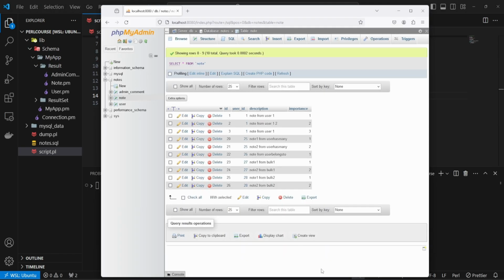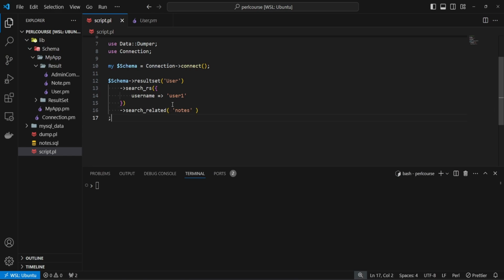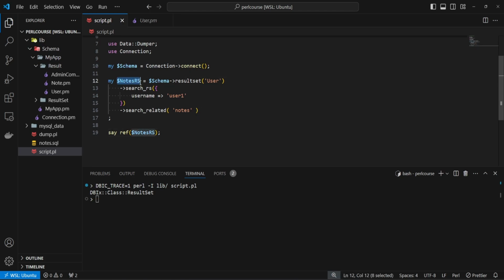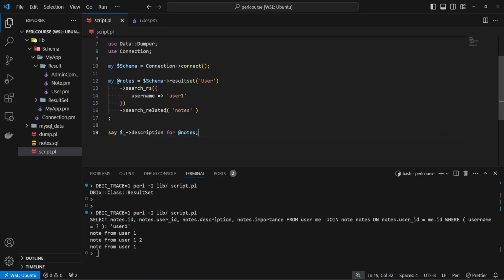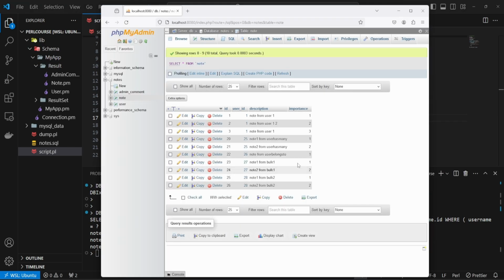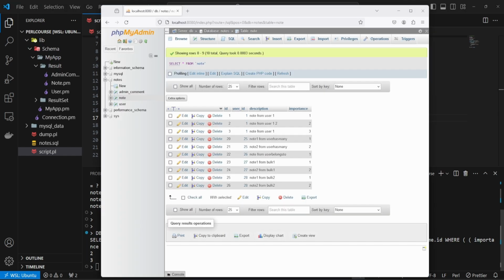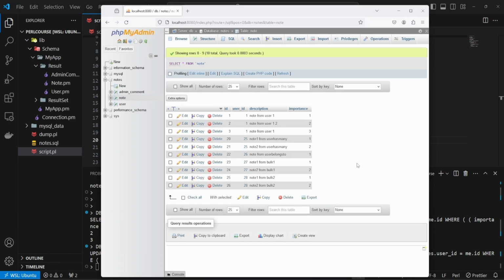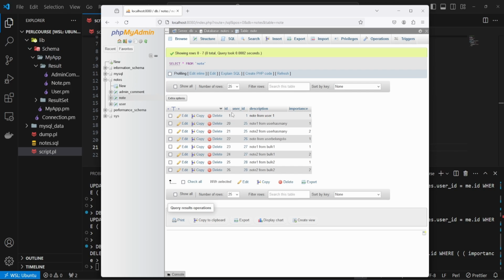Object-Relational Mapping: Search, Update and Delete Related Data | #16 Perl DBIx Tutorial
In this Perl programming tutorial, we will look at how we can search, update and delete relational data through DBIx.

Chapters:
00:00 Intro
01:02 search_related
02:52 search_related_rs
04:18 Updating related data
05:35 Deleting related data
06:14 Outro